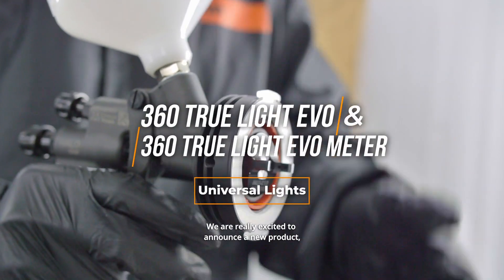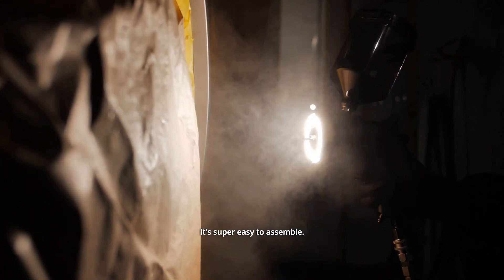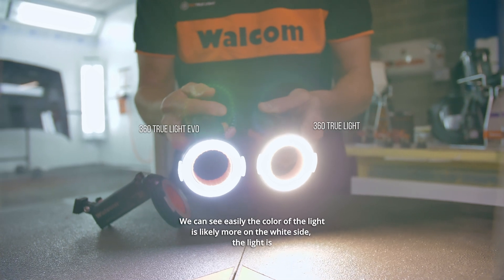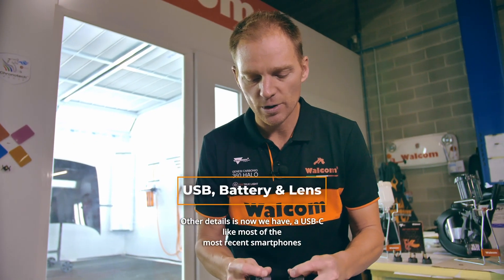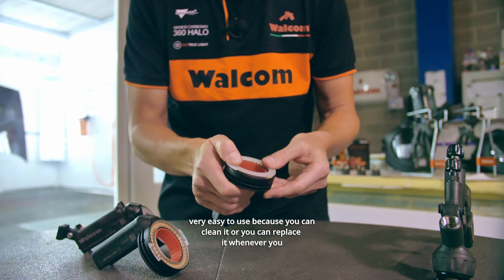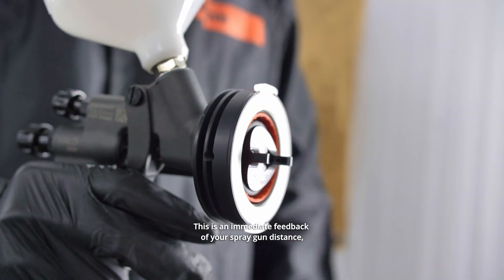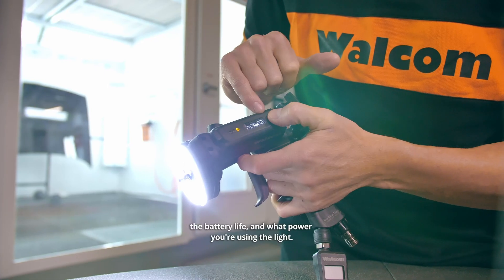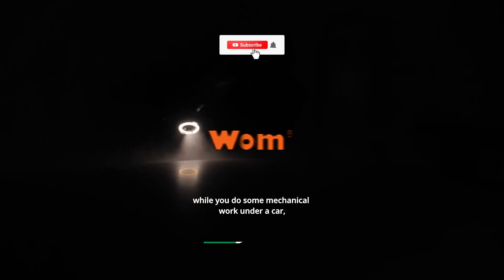360 True Light EVO & EVO METER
360 True Light EVO & EVO METER

The first light and integrated distance digital meter. Set your distance and keep it in control. Set spray distance, display shows it in real time as well as battery stamina and light intensity. Real time feedback with arrows to indicate if too close or too far from preset. Go-pro compatible integrated system -optional magnetic kit for standalone use. True sun light for easier mottle control and color match checking.